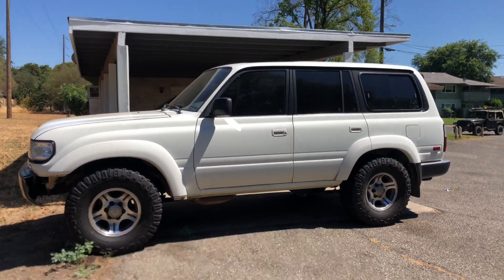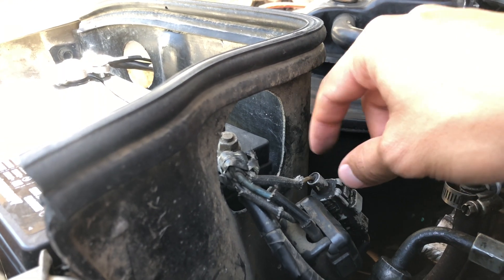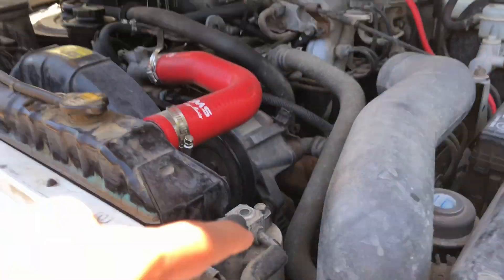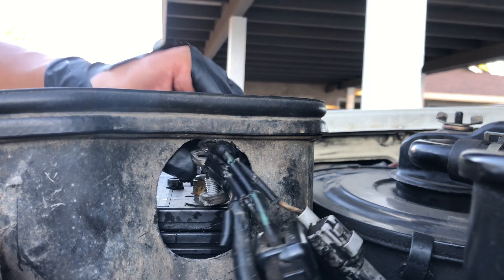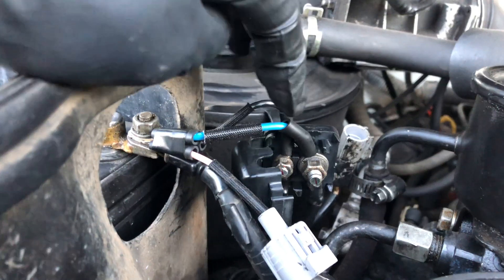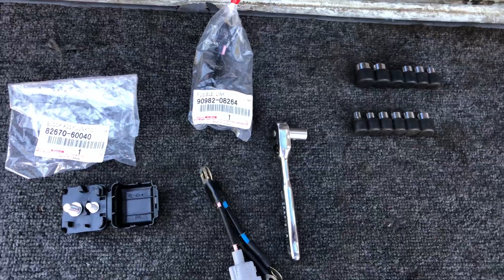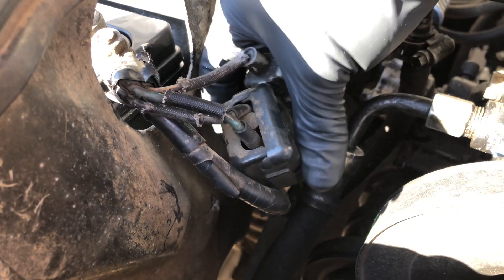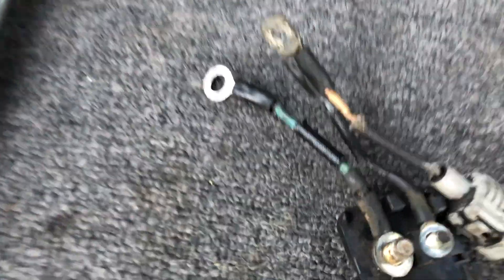land cruiser wont start? Fj80 Fusible link replacement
80 Series Land Cruiser Front Axle Reference Diagram If you want to show your support
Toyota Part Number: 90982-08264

Toyota Part Number: Part no. 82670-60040

If your land cruiser wont start one of the first things you want to check is your fusible link.
This here
1. How to Identify if it is a fusible link issue what are the signs that it could be the fusible link.

2. Im going show you exactly how to replace it and do it safely.

Along the way I will be sharing some tips for the repair along with how to fix this issue incase you are ever out on the trail or away from home.

First lets figure out if you have a bad Fusible Link

When you try to start your engine you will just hear a click (starter) and you wont hear your engine actually turn over.

Ill show you a video of what that looks like.

Notice how the LC just clicked and didn't start to turn over, this is a good indicator of a bad fusible link.

Next
Visually inspection.

One way to check is to wiggle your wires to see if it starts or look for visible damage like exposed wires. that could be a sign of a bad fusible link.

The fusible link is a fuse; is a wire or set of wires that is thinner than the rest of the main wires in the harness. It acts as a fuse. It's purpose is to melt (just like a normal fuse) when the electrical current flowing through it exceeds it's ratings. It's rating is designed so that it burns up before the wiring harness does; protecting the wiring harness in case a short develops. It's made to fail, its the weakest link.

Notice how this wire is thinner than this other one? that is done on purpose so it burns before your entire vehicle does, its also made with a really thick insulator to prevent it from catching on fire.

Lets get into the repair:

You will need a Junction box and a fusible link 90% of the time the Junction box will break as soon as you open it so it best to order a replacement.

1. Disconnect the Negative battery terminal. (always disconnect the negative
2. Remove the bolt that connects the fusible link, mine was really hard to remove with a regular wrench so I had to whip out the breaker bar.
once thats in place we  can swap out the junction box this opens right up
swap each cable one by one
tighten all the bolts
Connect the negative battery cable and you are good to go!

One tip I did want to mention is if you're ever on a trip away from home or you're on a trail and you identify that one of your fusible links has been damaged then what you can do is jump the cable temporarily, although its not recommended it can be done just to get you back home or to the nearest auto shop.